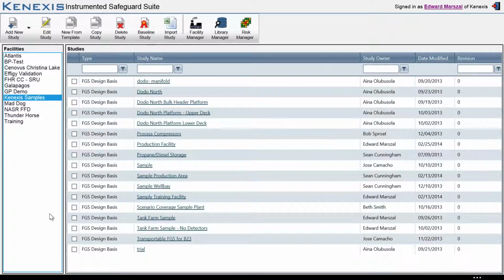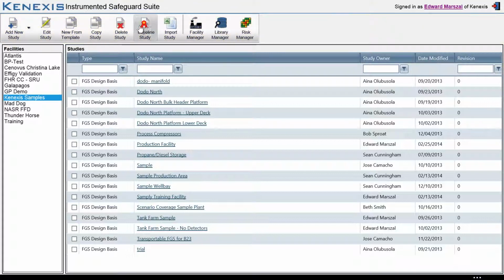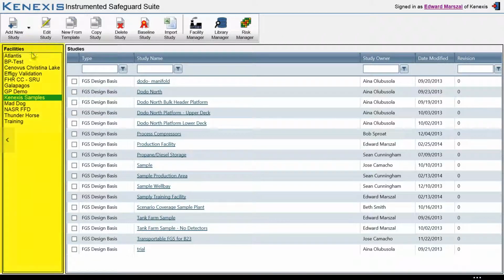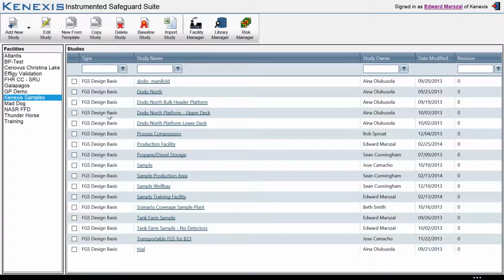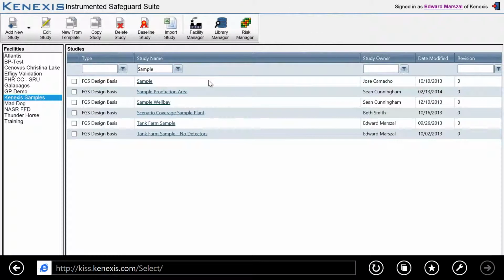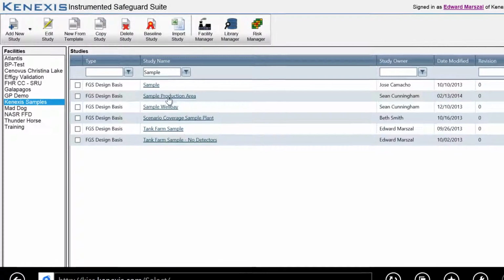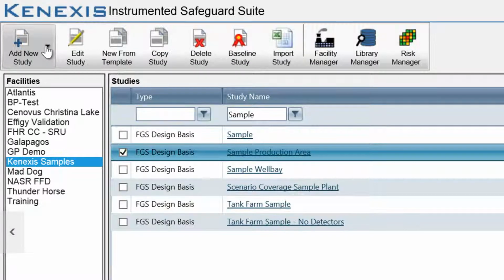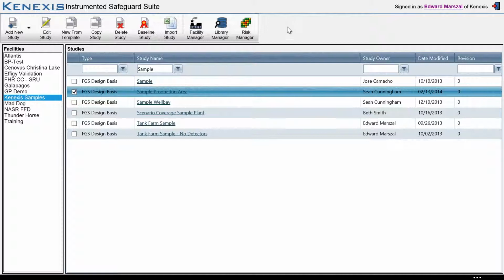Project Manager - Navigation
Navigating the Project Manager Module in the Kenexis Instrumented Safeguard Suite.